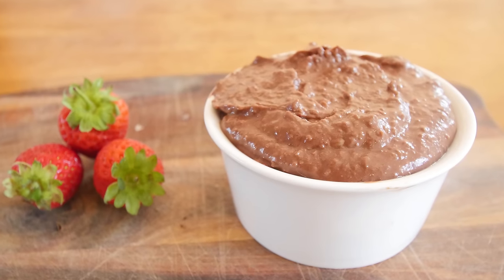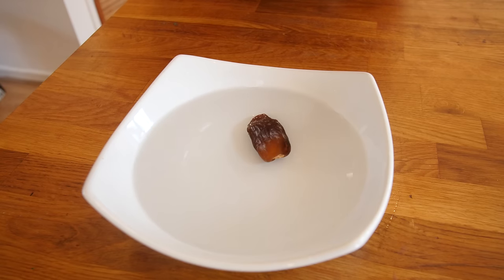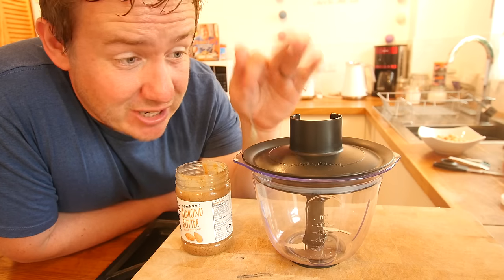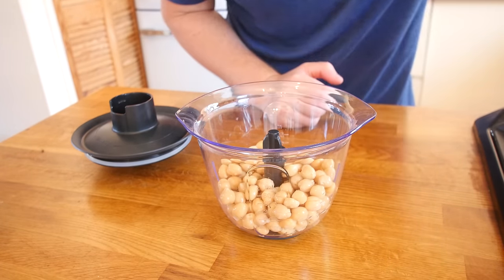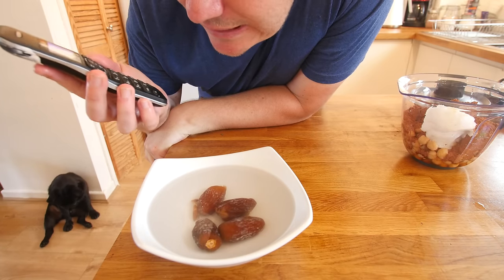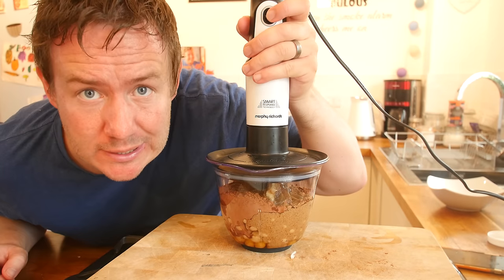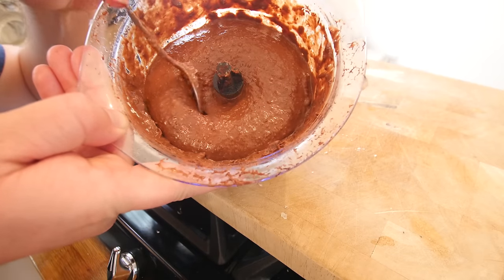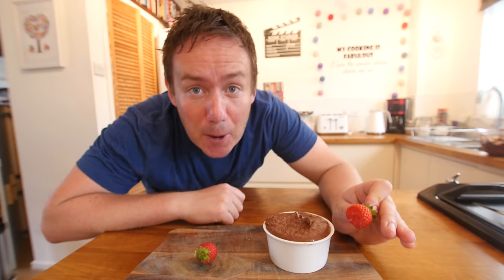CHOCOLATE HUMMUS RECIPE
How to make chocolate hummus. Yes that's right a hummus recipe that is sweet!? This chocolate hummus is like a healthier Nutella!